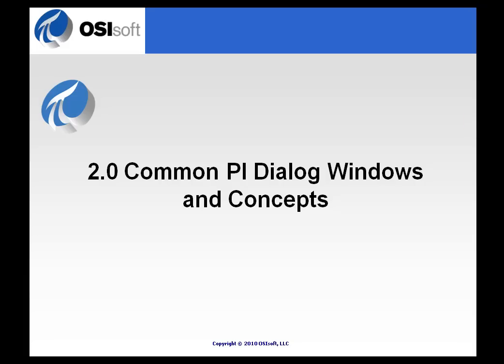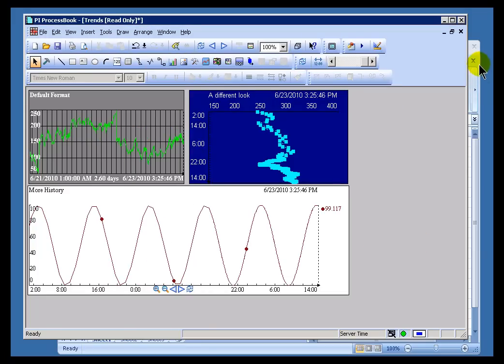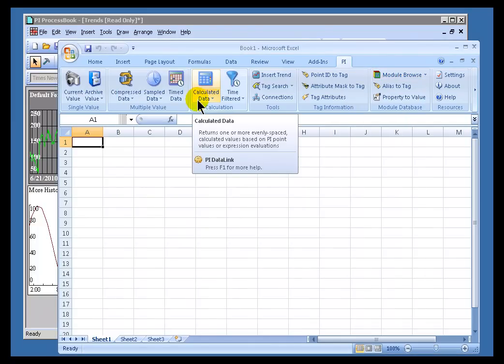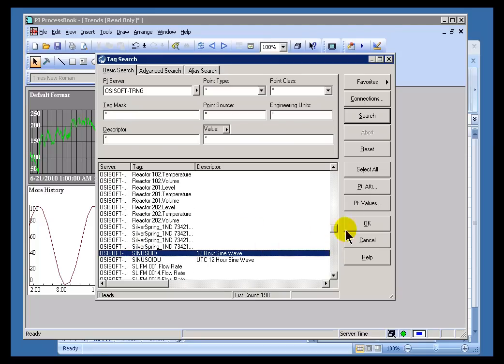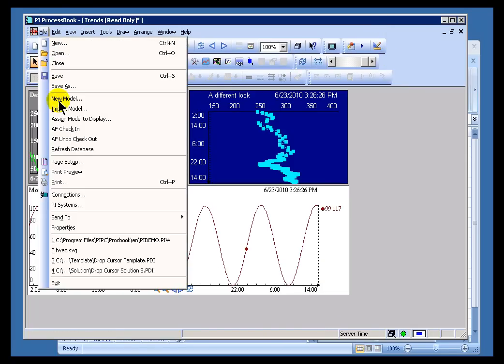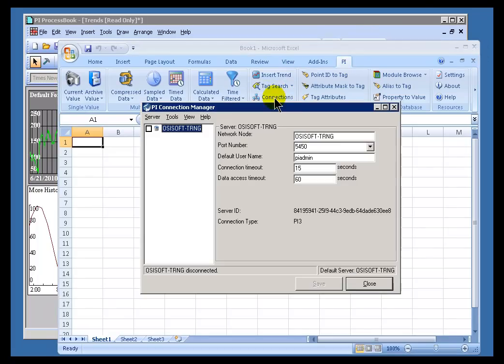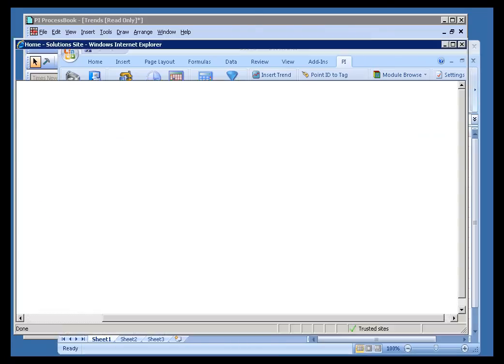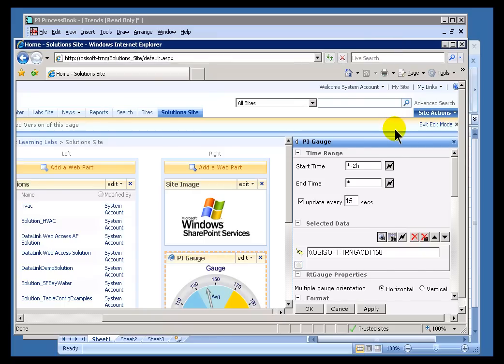OSIsoft: Describe the common dialog boxes v1.3.6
There are three dialog boxes that are used in one way or another in every PI application that you will use. They are common because they address functions that are used regardless of the specific application. They involve connecting to a PI Server or Collective, searching for tags, and query for Tag Attributes and Values.

you can see where this video is in the sequence of videos on this topic.